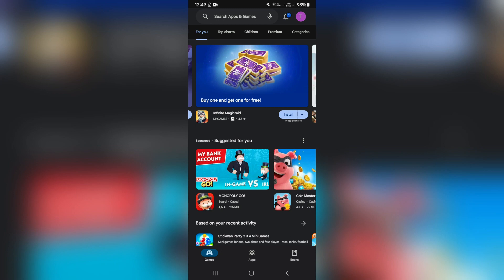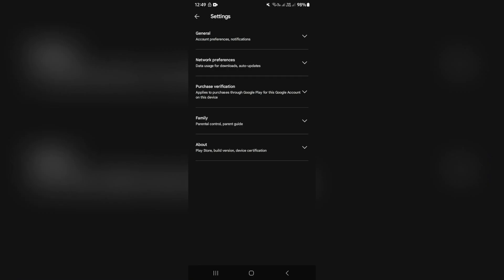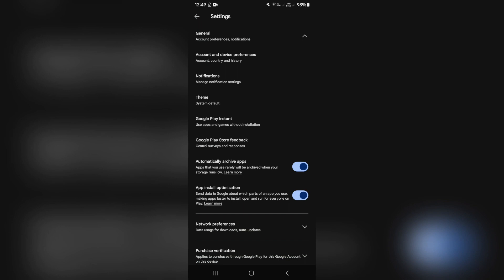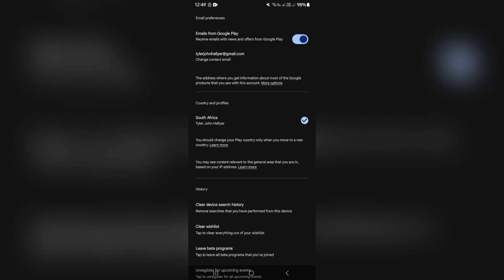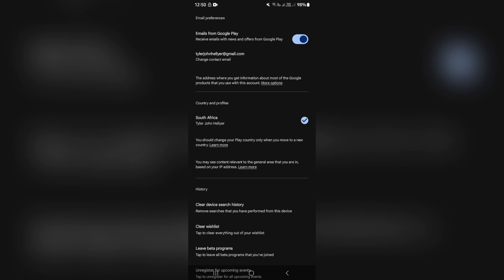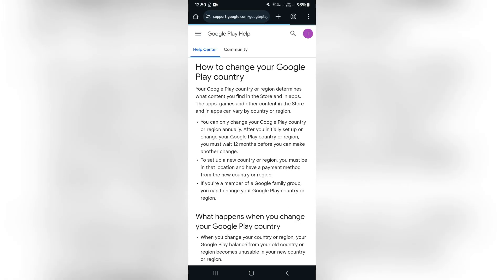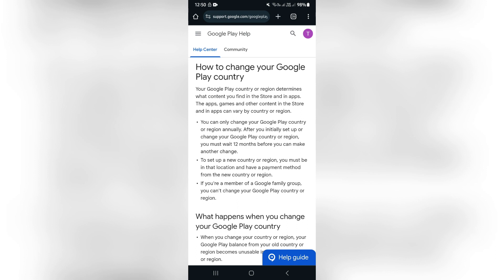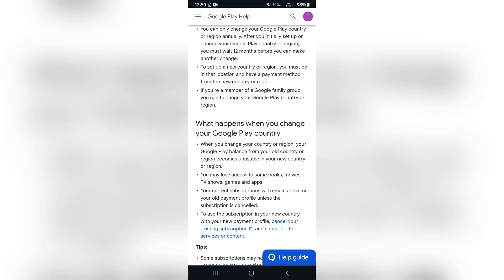How to Change Currency on Google Play Store (Quick Tutorial)